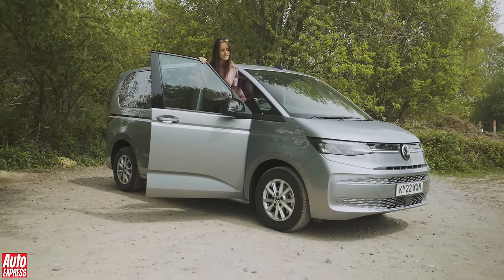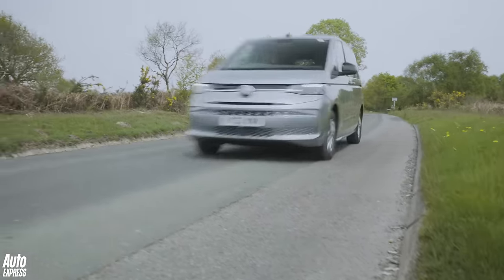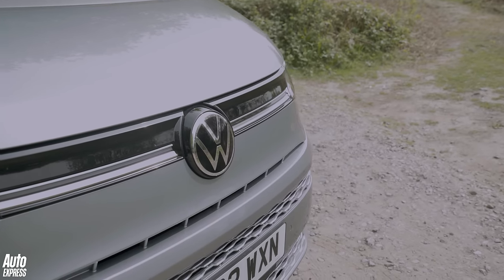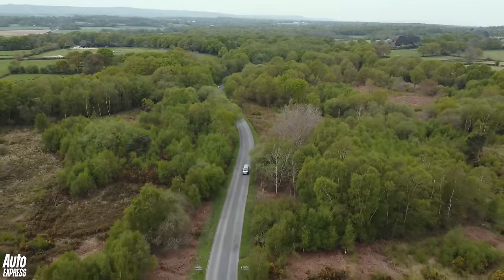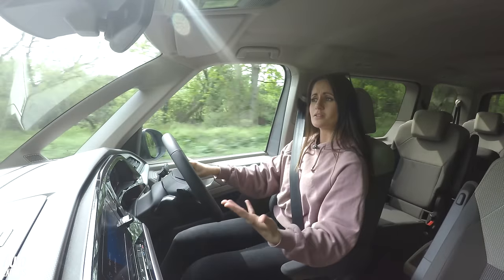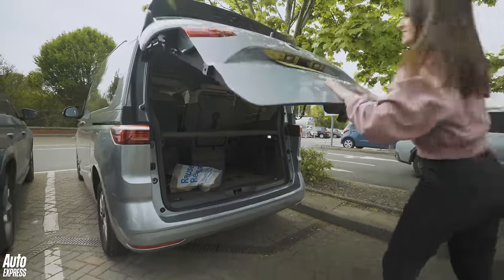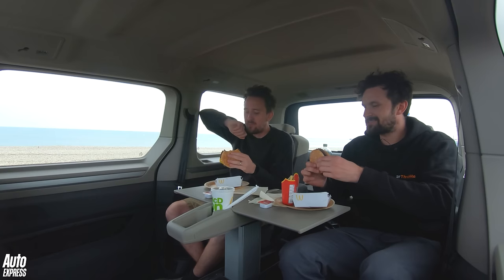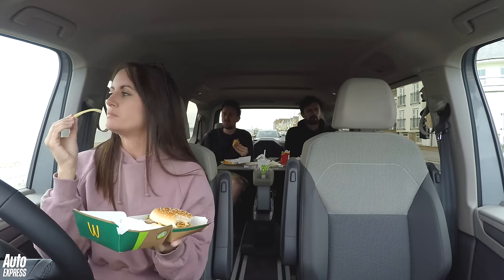Living with a Volkswagen Multivan: REVIEW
The new Volkswagen Multivan promises to be one of the most versatile vehicles on sale, but what’s it like to live with?

With the MPV market now all but killed off by SUVs, buyers in need of multi-seat practicality have two options. The first is to buy a seven-seat SUV and deal with the compromises that a smaller body requires, or you can choose a van-based model.

But now, there’s a third alternative. The Volkswagen Multivan is an MPV from the German brand’s commercial vehicles division that won’t get a van equivalent. It replaces the Caravelle, and under the skin is a platform using MQB underpinnings, so plug-in hybrid drive is also available. With its innovative, modular interior, the Multivan might just be the ultimate all-purpose machine - but what’s it like to live with? Nicola Hume puts it to the test in this review, and finds out that it’s the perfect vehicle for a barbecue. Almost.